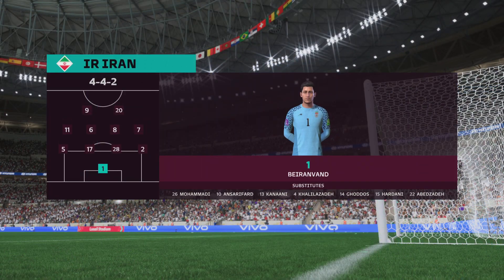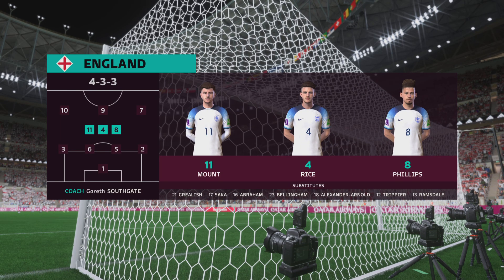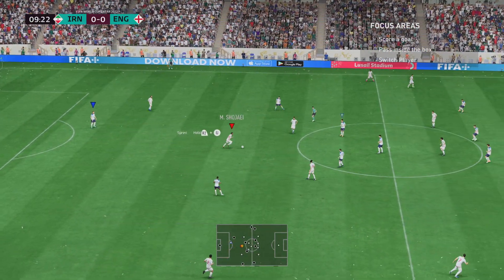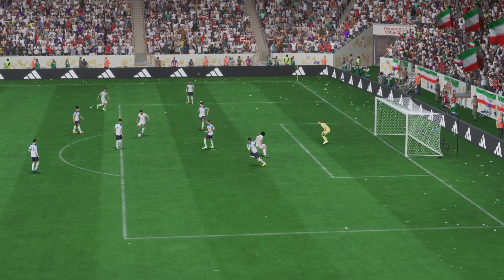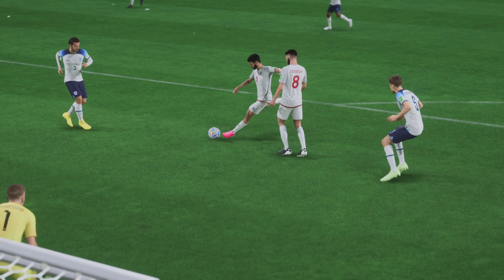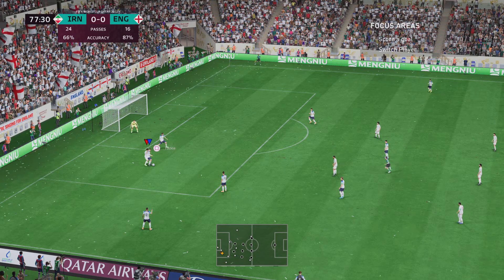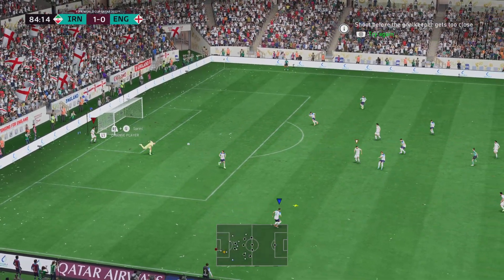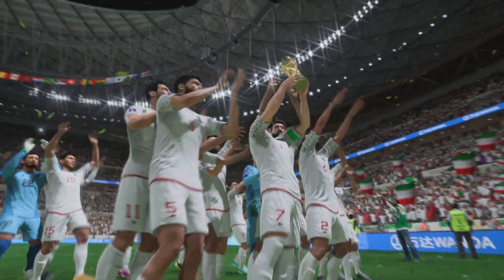Sunday 21.11.2022 iran vs England football world fifa Qatar world cup 2022